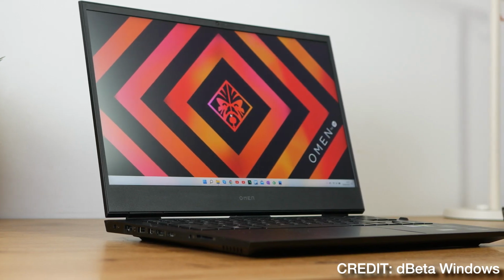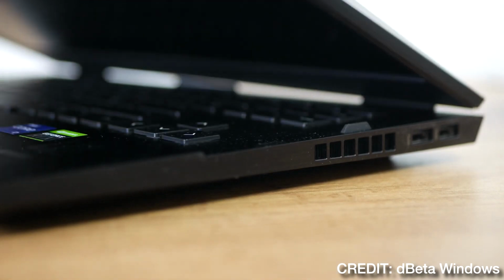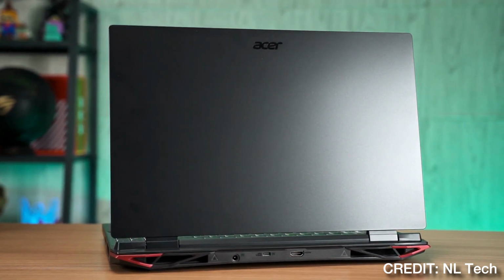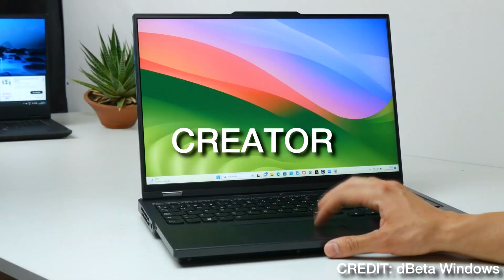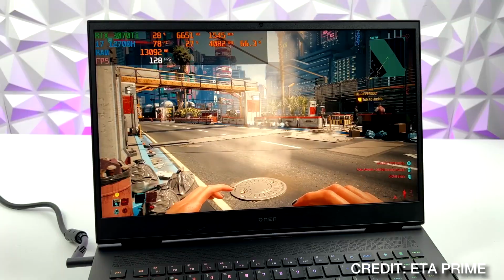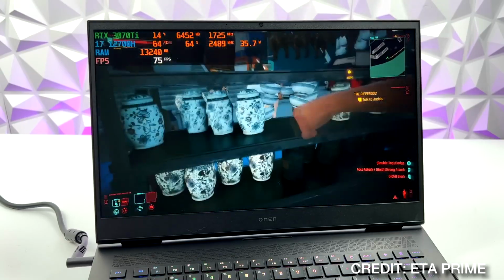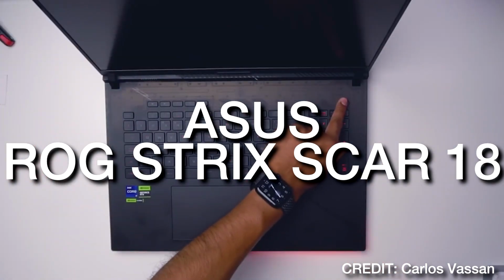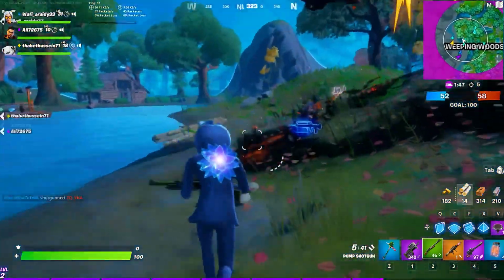TOP 5: Best Gaming Laptop in November 2023 | FOR ALL BUDGETS 💻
In this video, you will find (in my opinion) the Top 5 Laptops for Gaming. to run games smoothly at all resolutions. All budgets covered. Links are provided down below 👇
[ November 2023 ]

►Links to These Gaming Laptops◄

🔥Gaming Laptops Mentioned🔥

✅ $1100 Acer Nitro 5

✅ $1799 LENOVO Legion Pro 5i

✅ $3800 ASUS ROG Strix Scar 18 RTX 4090

► BONUS PCs for More Budgets

✅ $4399 ASUS ROG Strix Scar 18 Upgraded

🖥️Gaming Prebuilt PC's that I recommend buying for different budgets👇

✅1080p Gaming

✅1440p Gaming

✅4K Gaming

👉 ( $2999 ) Amazon Pro Eclipse
👉 ( $3799 ) Amazon Pro Eclipse

top 5 best gaming laptop 2023 deals on sale in November black friday

00:00 5 Best Gaming Laptops!
00:21 Budget 1080p Laptop
01:23 Upgrades to consider
01:42 1440p Good Value Laptop
02:31 1440p Gaming + Content Creation Laptop
03:26 Amazing 1440p Ultra & 4K Laptop!
03:50 Upgrades to Consider
04:54 4K Laptop Alternative
05:25 4K ASUS Laptop
05:59 Best Laptop Overall Recap